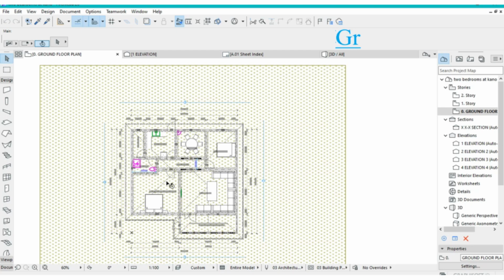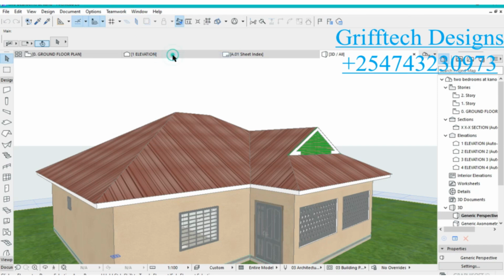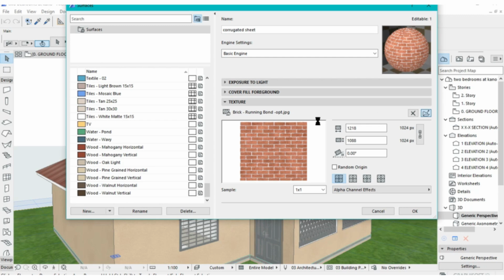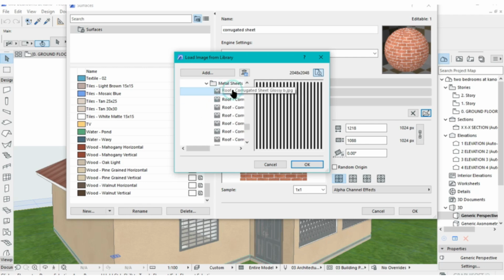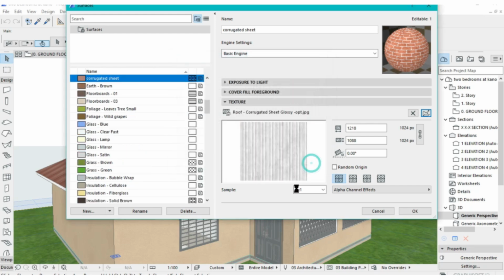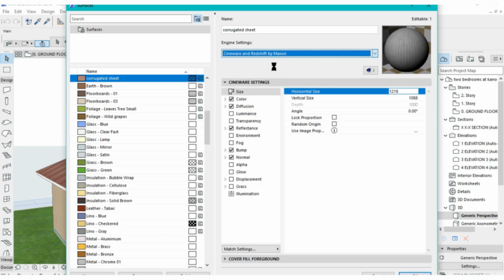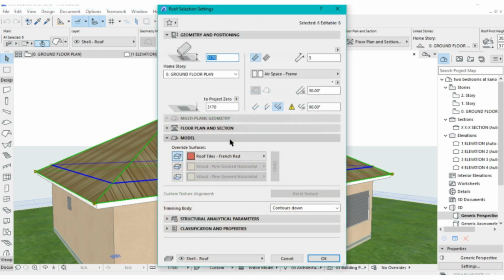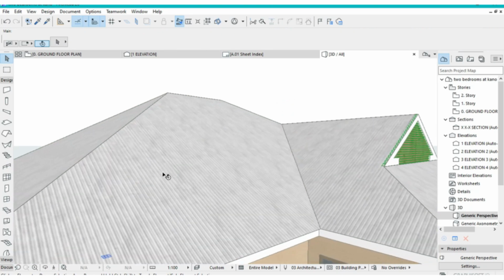adding corrugtated sheets in archicad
how to use archicad
archicad tutorials